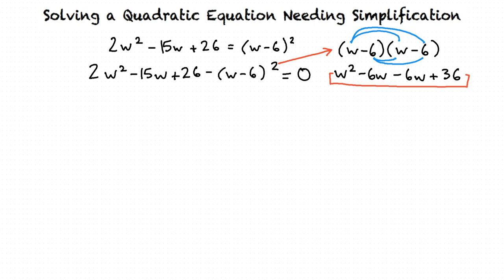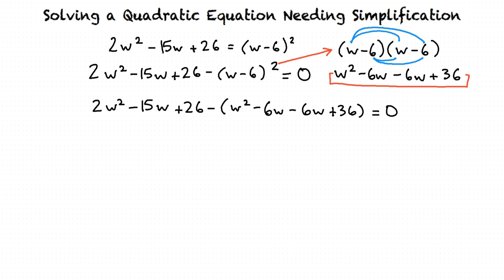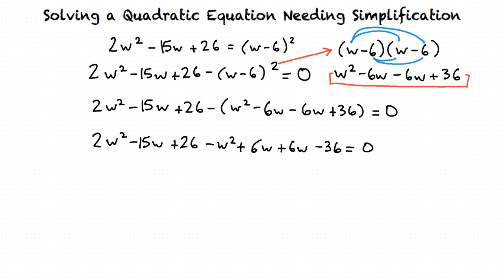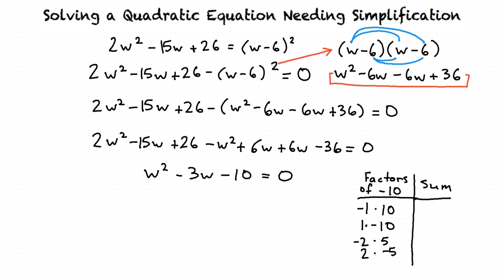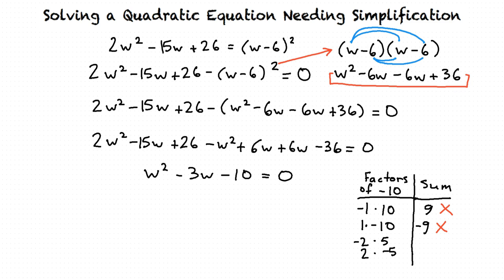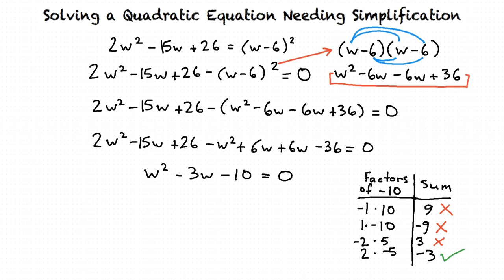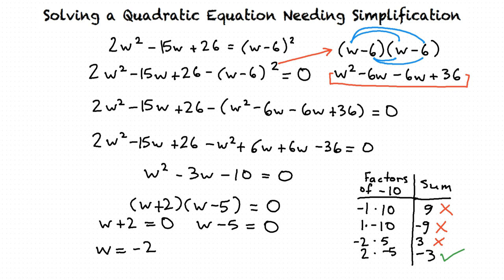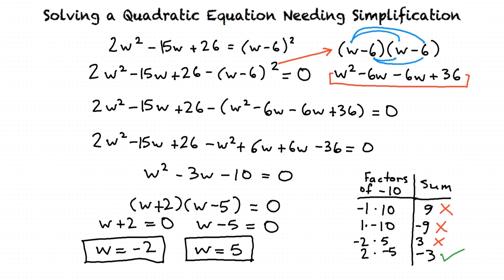Topic: Solving a Quadratic Equation Needing Simplification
This is a topic level video of Solving a Quadratic Equation Needing Simplification for ASU.

Join us!